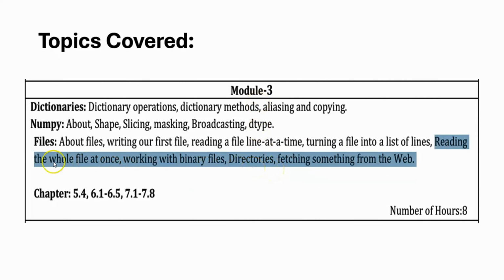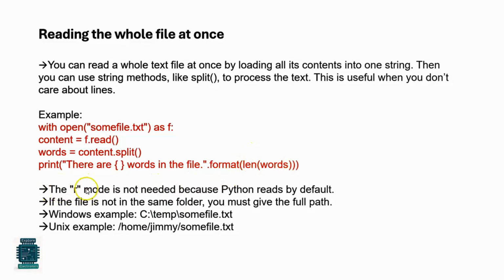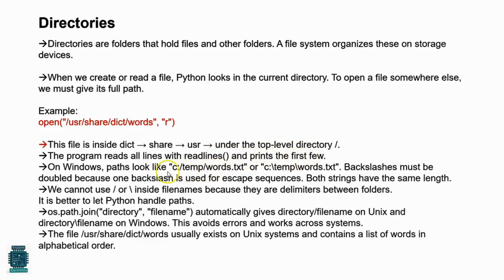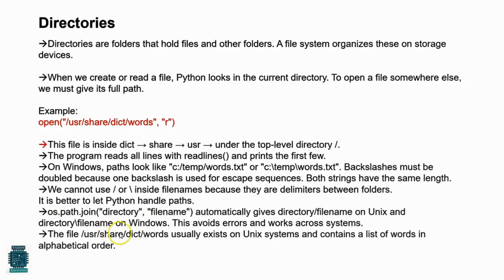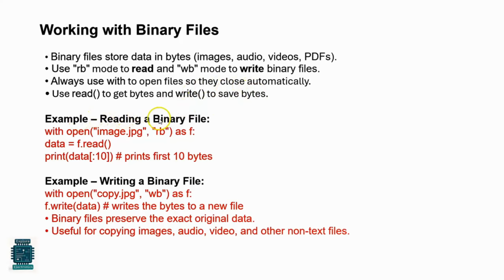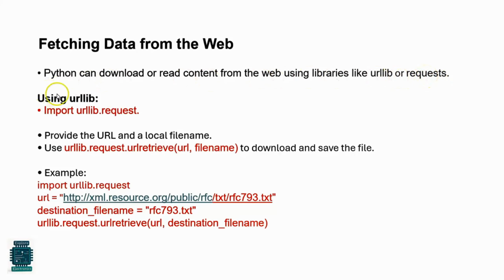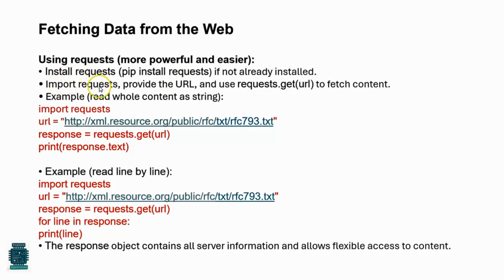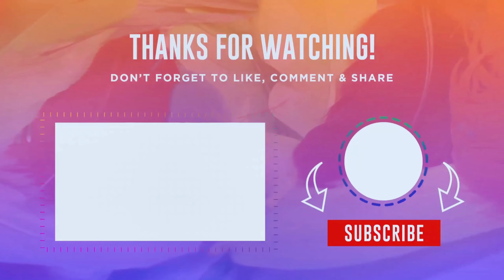Module 3 Part 4, Files in python 🎓 VTU 1st sem Python Programming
Welcome to the Third module of your VTU 1st Sem Engineering Python Programming course! 🐍
In this video, we dive into the Reading the whole file at once, working with binary files, Directories, fetching something from the Web. in python.